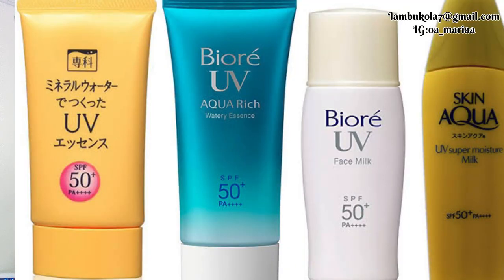How To Know Which Sunscreen Is Good For Your Skin! Watch This Before You Buy A Sunscreen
skin whitening
bbtheraskin
bbtaffairs
tone
hyperpigmentation
nivea
nivea lotion